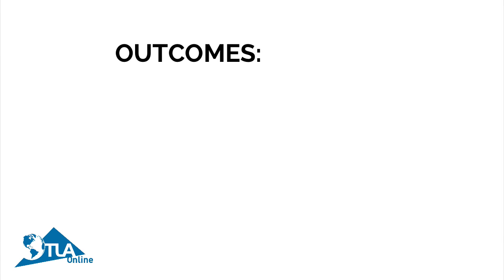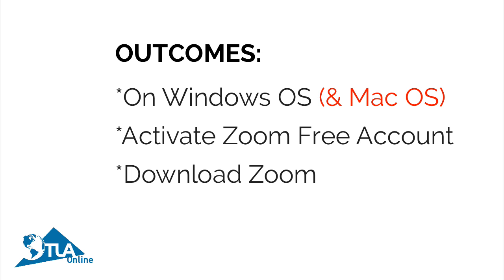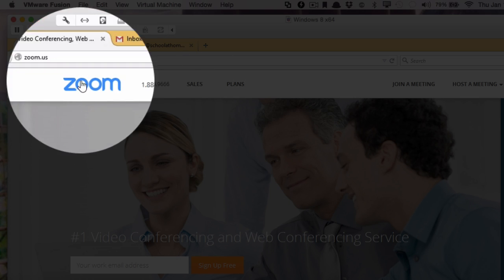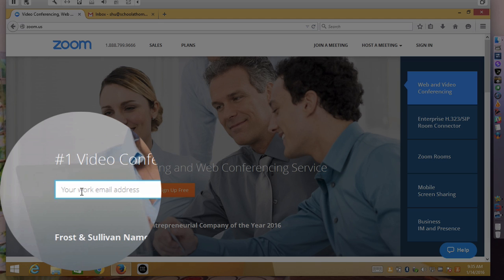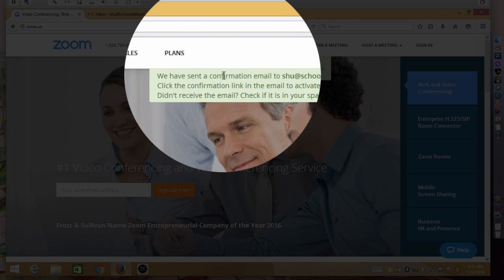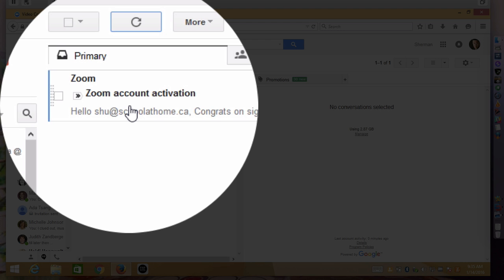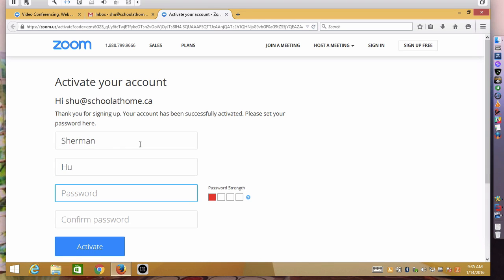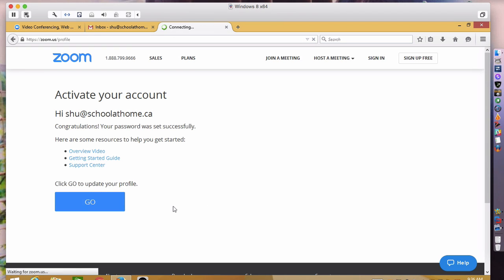How To Install Zoom.us on Windows | TLA Tutorials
- How To Install Zoom.us on Windows